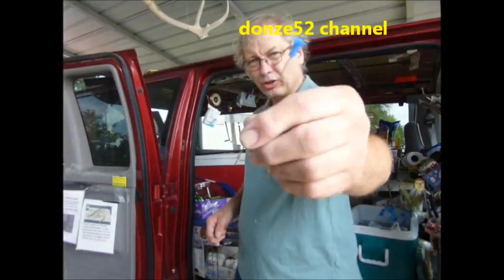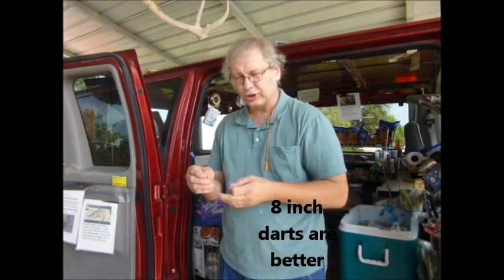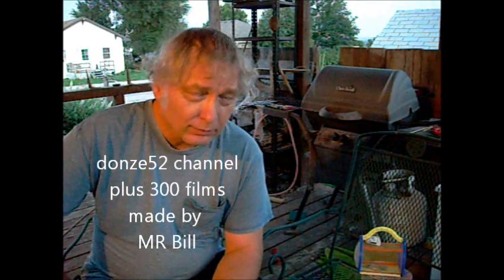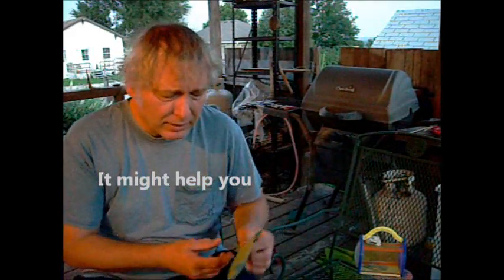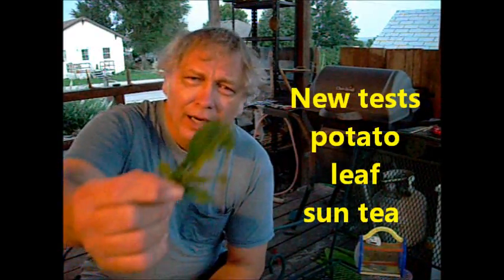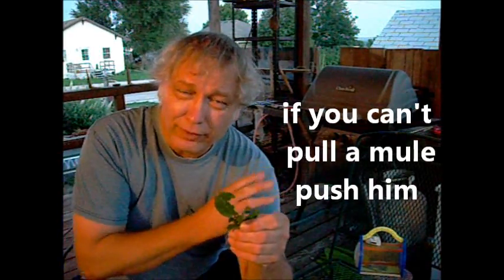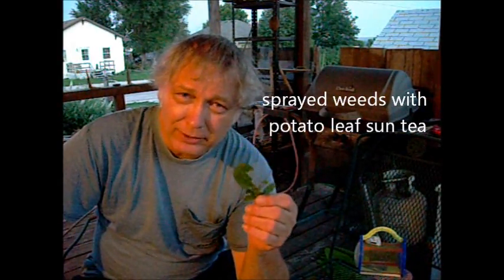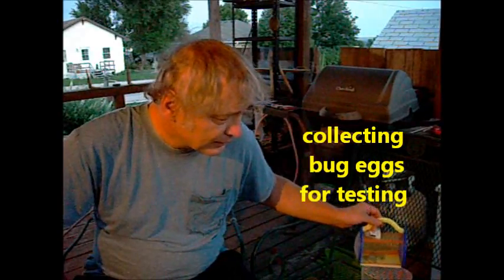Blowgun Darts-- GARDEN TIPS plus cows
BLOWGUN DARTS / GARDEN TIPS